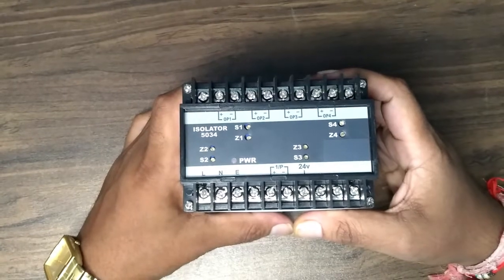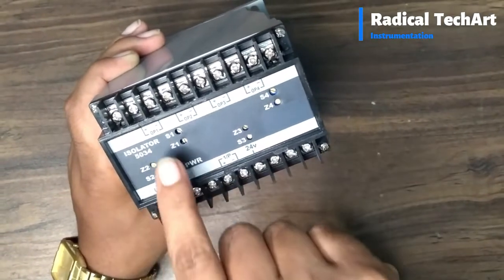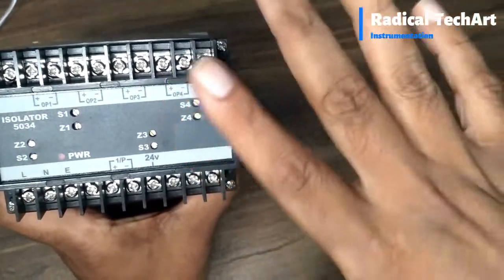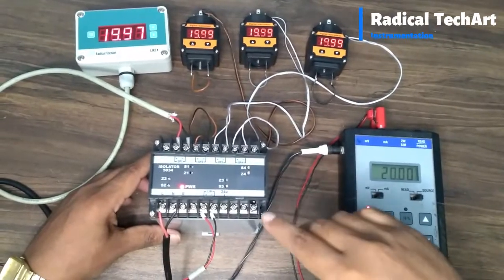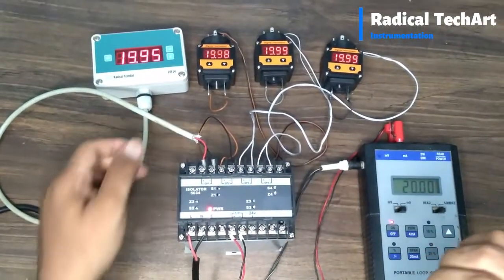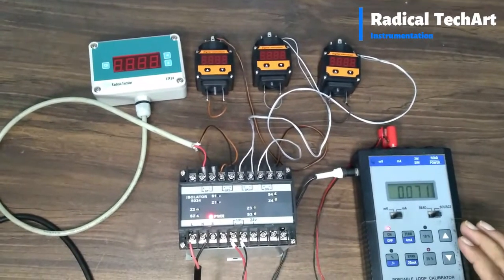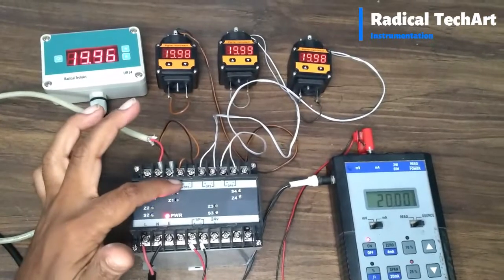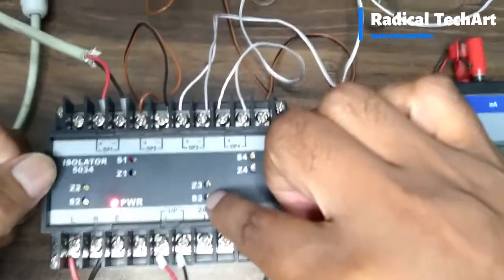4 channel signal isolator.RadicalTechArt signal RadicalTechArt I RadicalTalks I RadicalTechMart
We are excited to introduce you to the highly versatile 4-Channel Signal Isolator. Whether you're an engineer, technician, or hobbyist, if you deal with signal processing, this isolator is a game-changer.

Signal isolation is crucial for maintaining accuracy and preventing interference, and this isolator excels at providing clean and reliable signals.

The 4-Channel Signal Isolator is leading the way with its innovative features. In this comprehensive guide, we'll explore its functionalities, applications, and how it enhances signal processing in various industries.